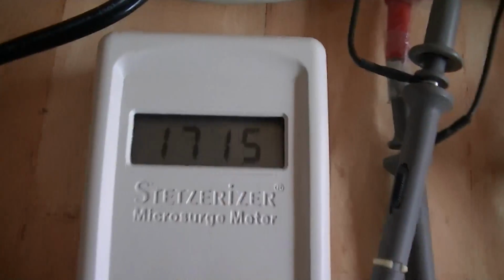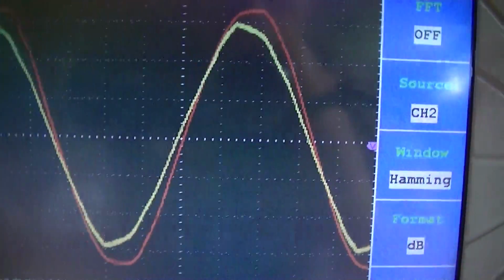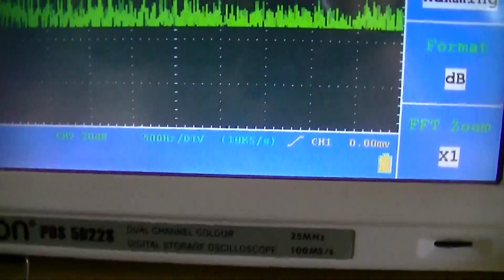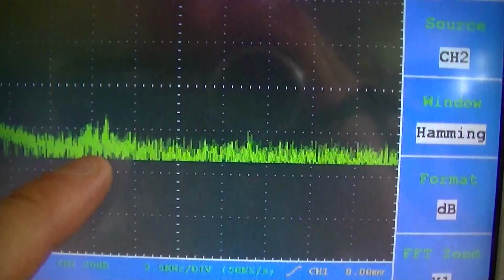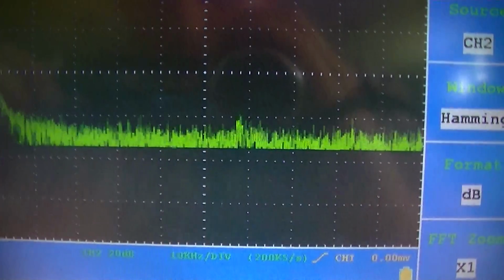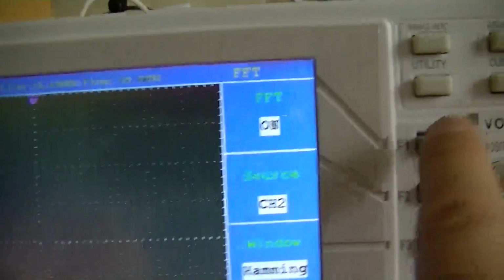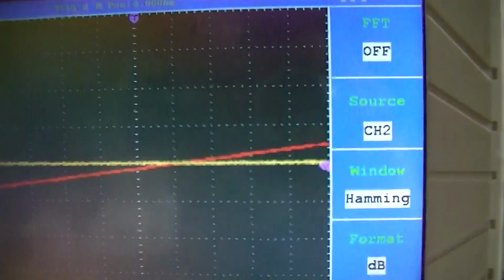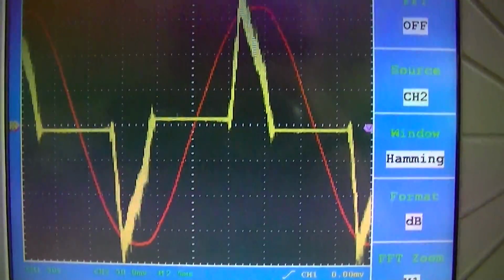Troubleshooting the Highest Dirty Electricity Producing Product in my Home